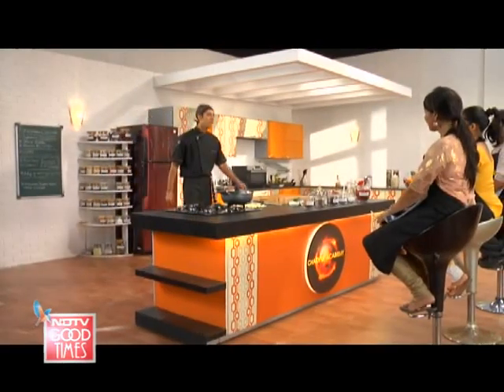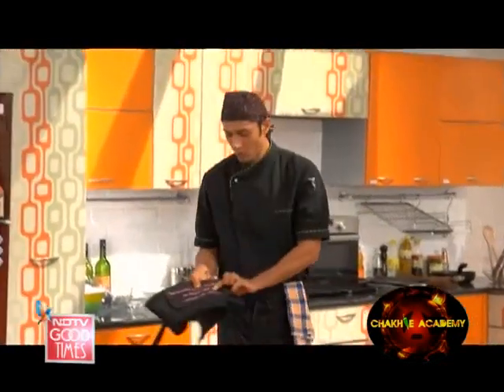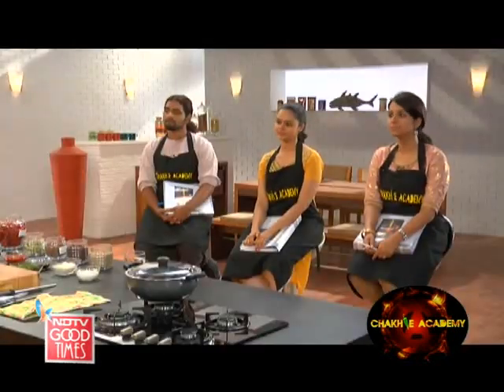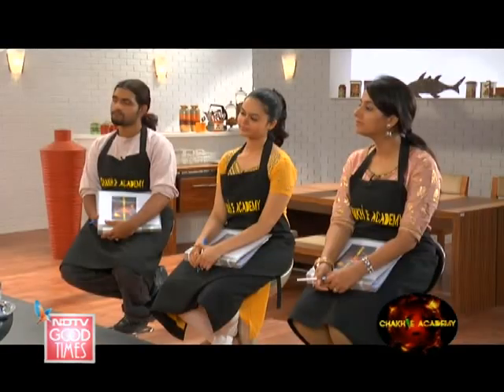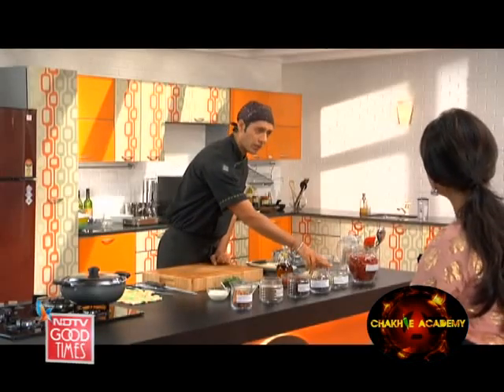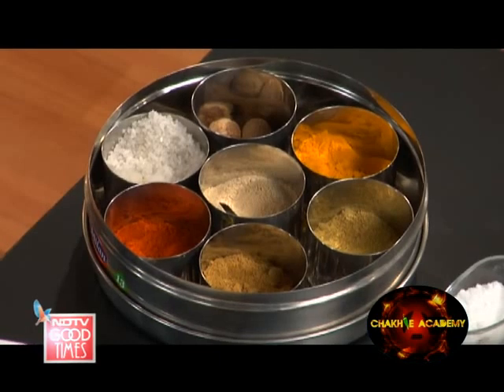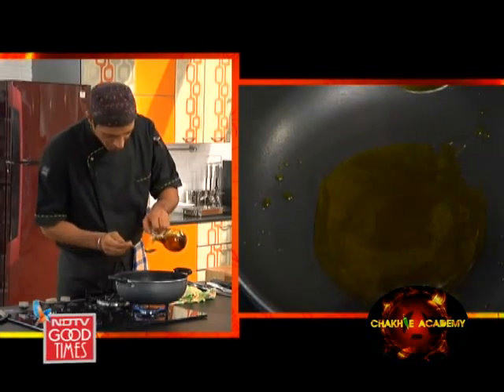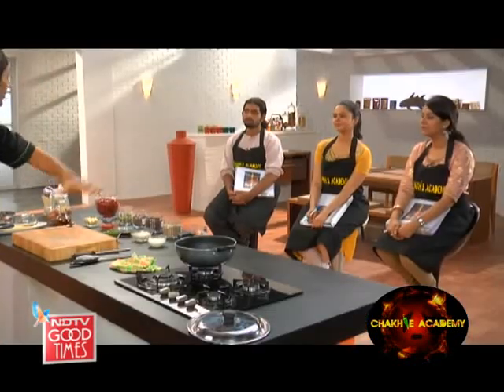Aditya Bal cooks up a Rajasthani platter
Chakh Le Academy: The intensely hypnotic aromas of succulent Rajasthani flavours fill up the kitchen as Aditya Bal weaves cooking magic and teaches some young guns.